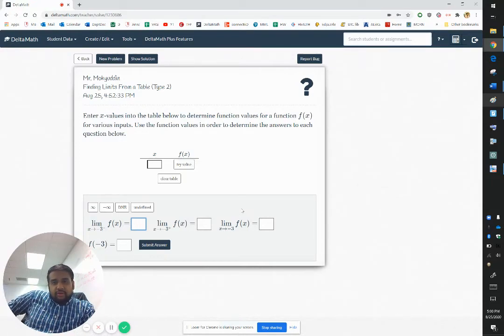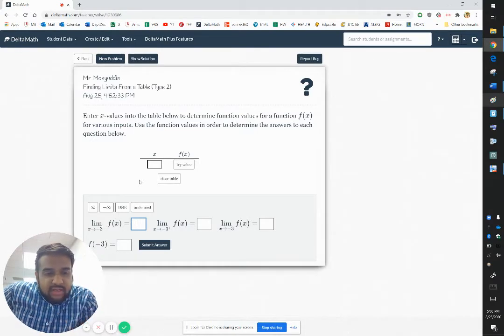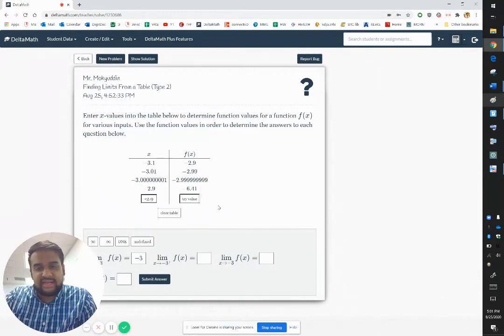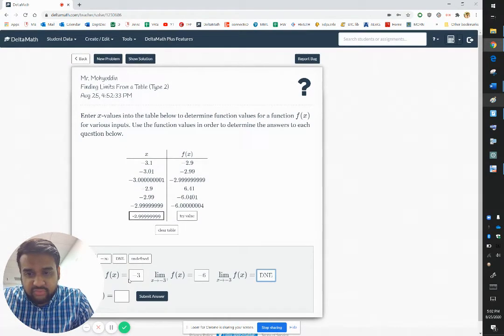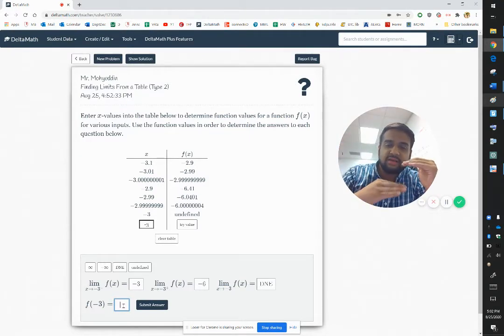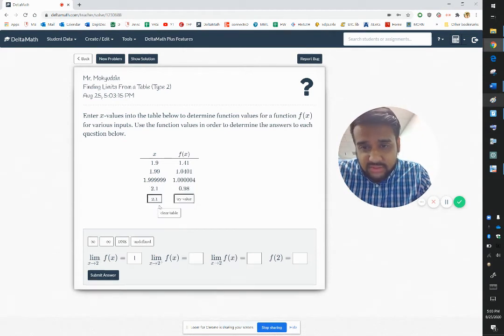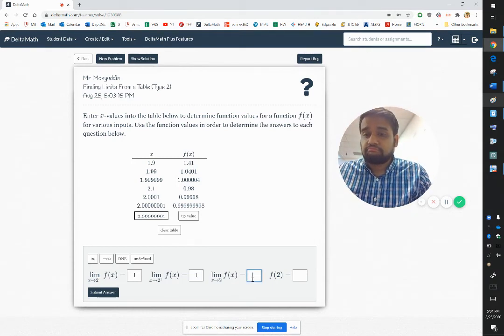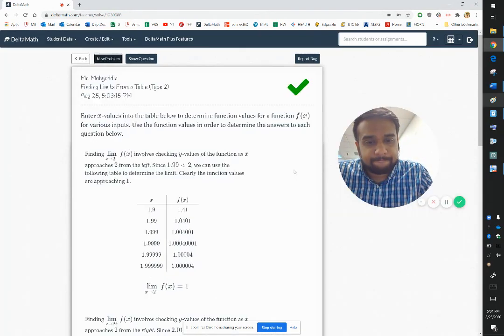limits from a table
tabular excitement